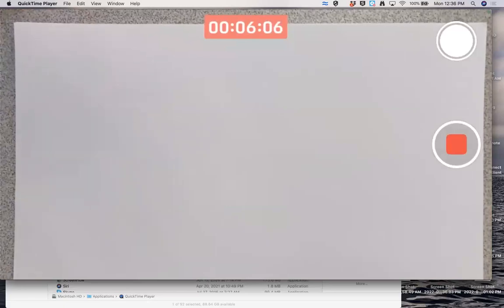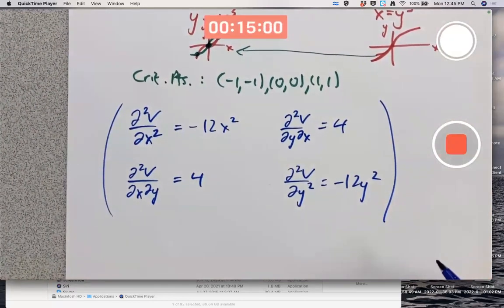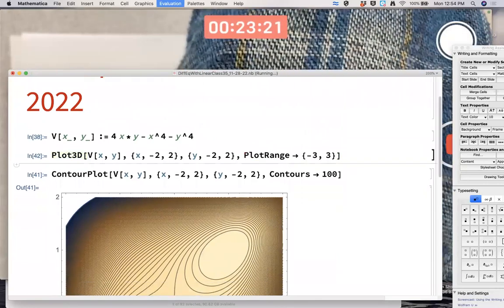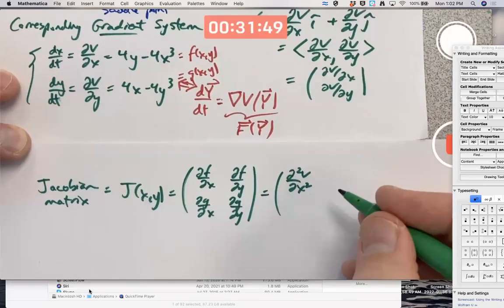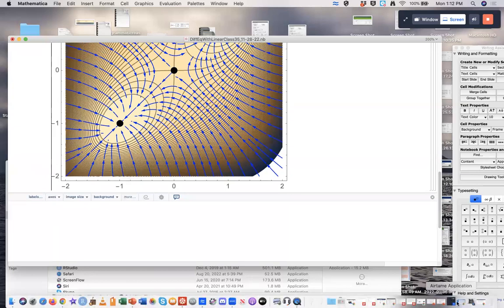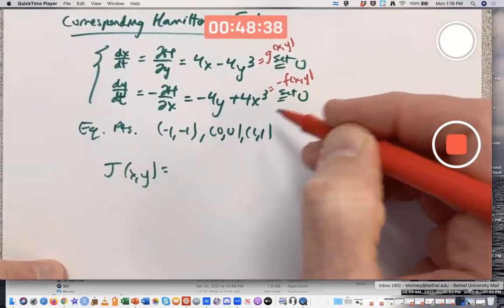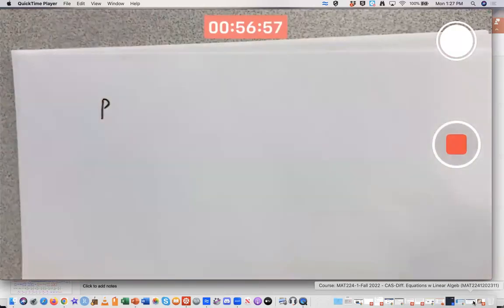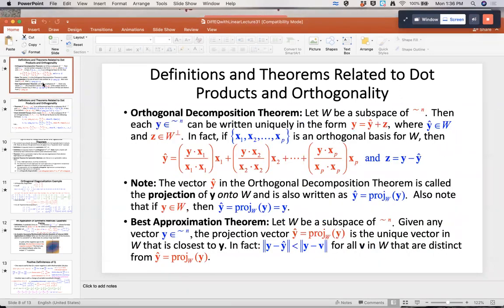Multivariable Calculus Optimization, Gradient & Hamiltonian Systems of Differential Equations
What are the critical points of the function V(x,y)=4xy-x^4-y^4? They can be found with partial derivatives. Are they local extreme points or saddle points? How is the Hessian matrix relevant? What is the corresponding gradient system of differential equations, what is its Jacobian matrix, and how is its phase portrait related to the level curves of the potential function V? What about for the corresponding Hamiltonian system? We can also relate these ideas to linearization and stability. Review linear algebra as well. (Differential Equations, 4th Edition (by Blanchard, Devaney, and Hall))